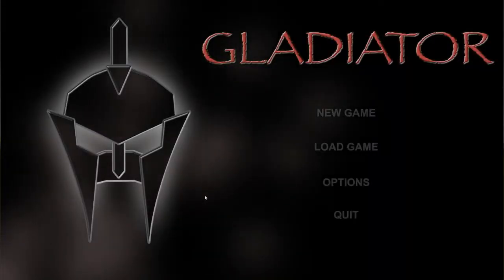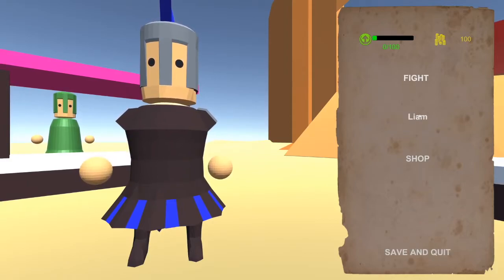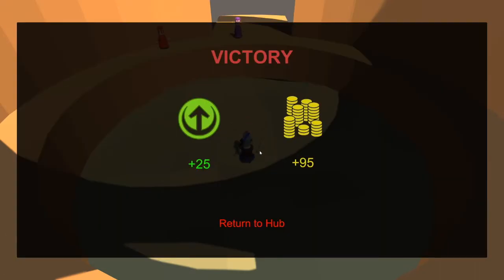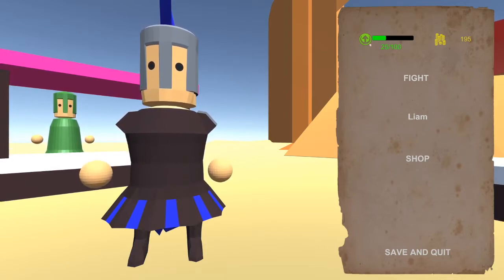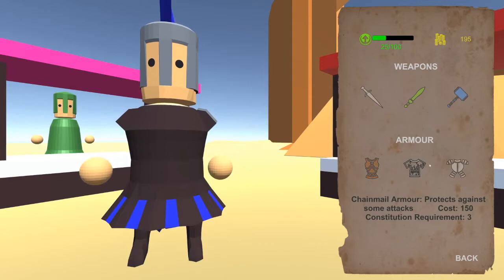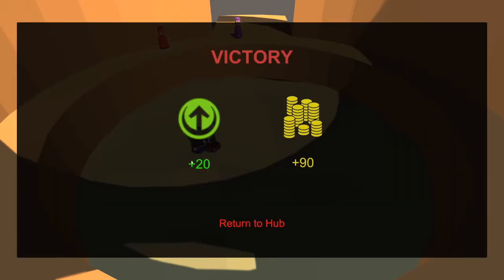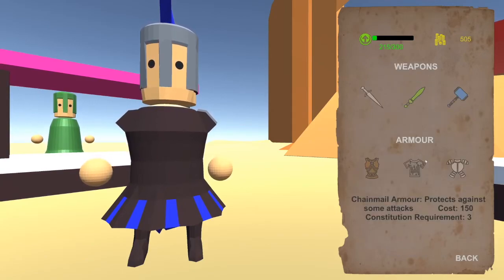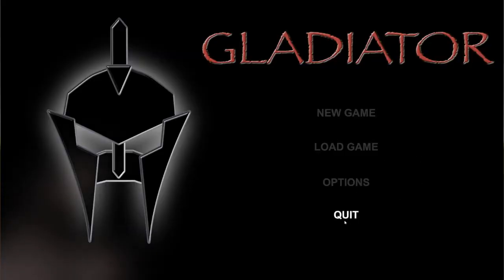AC31009 Liam Boyle - Gladiator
Liam Boyle's submission for the AC31009 Game Project